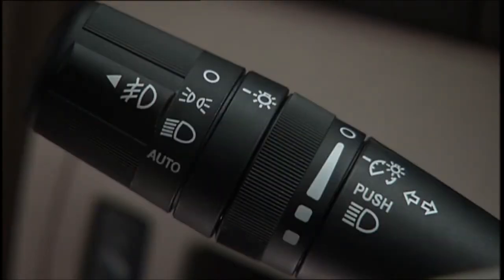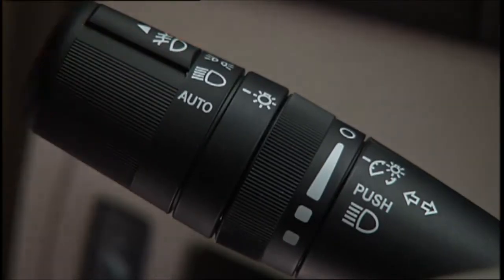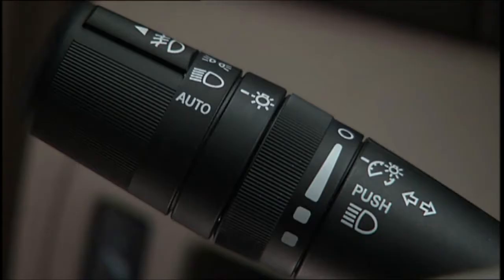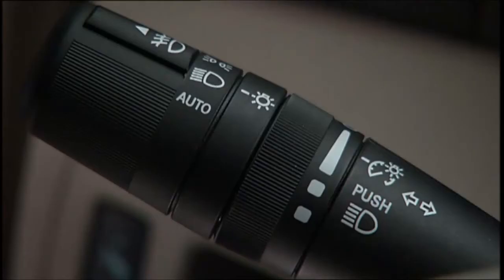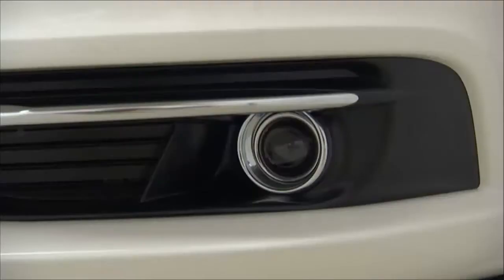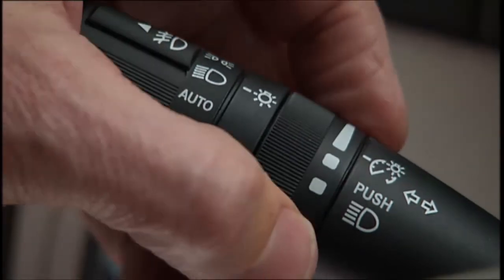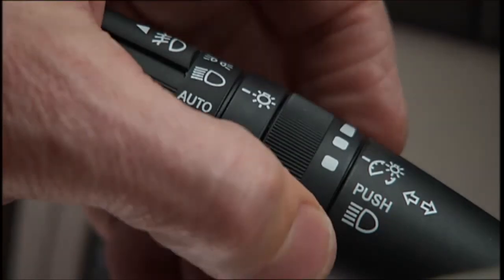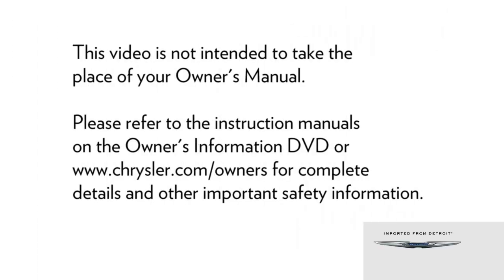2014 Chrysler 200 Convertible Light/Dimmer Control & Fog Lights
This video shows how to use the Light and Dimmer control and Fog Lights of your 2014 Chrysler 200 convertible.